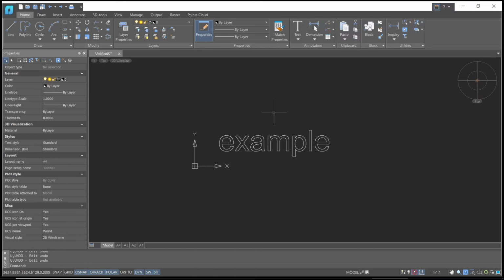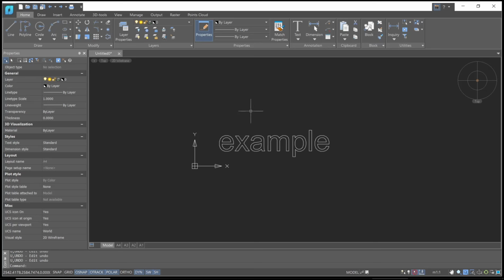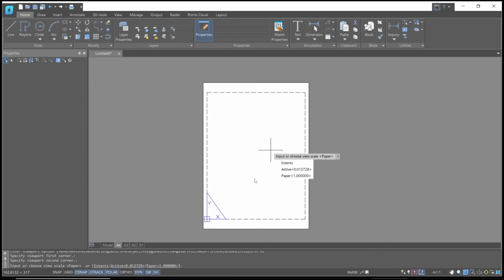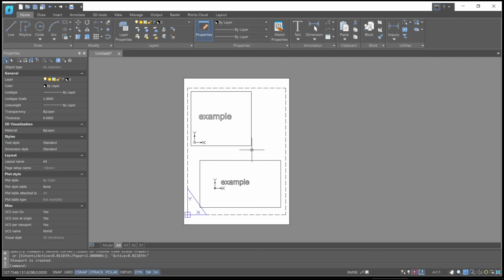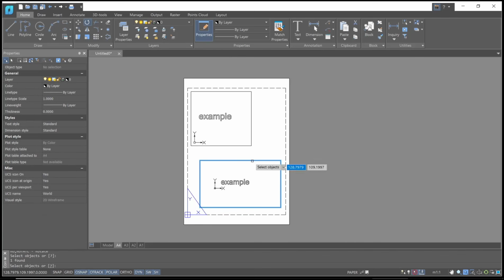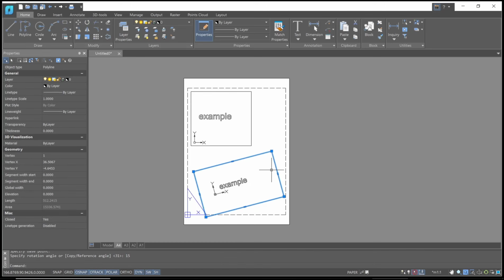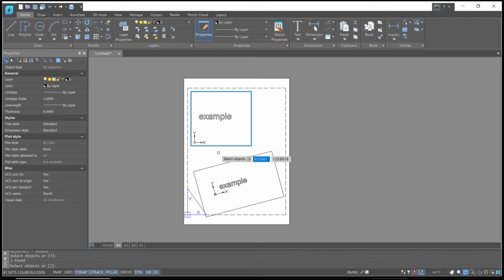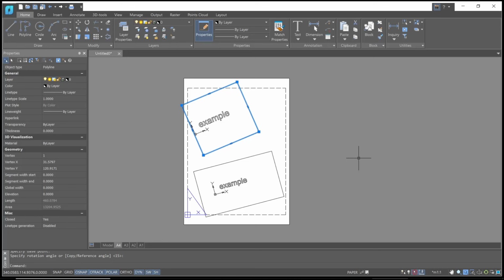NanoCAD How To Rotate Viewport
Discover how to easily rotate the viewport in NanoCAD with these simple steps. Improve your workflow and productivity with this helpful feature.